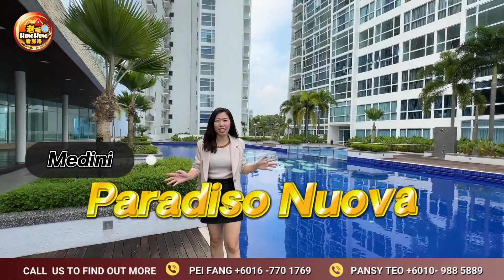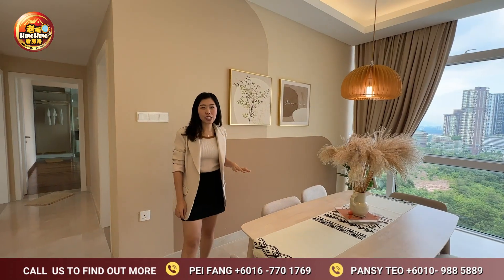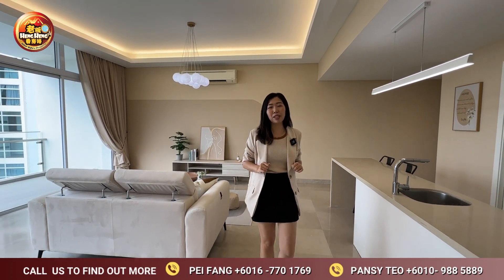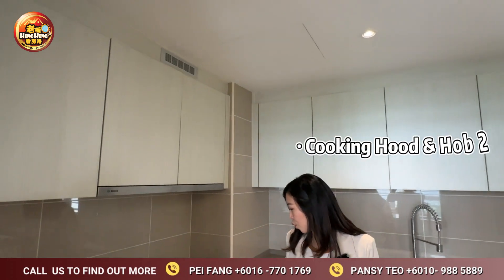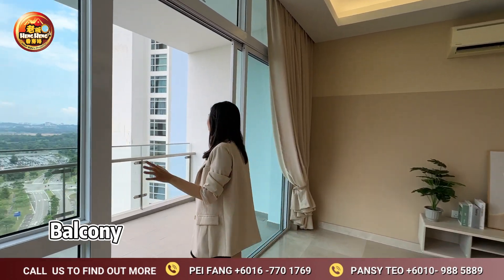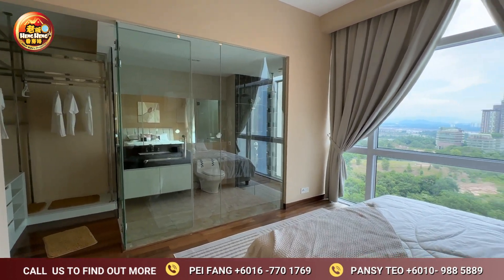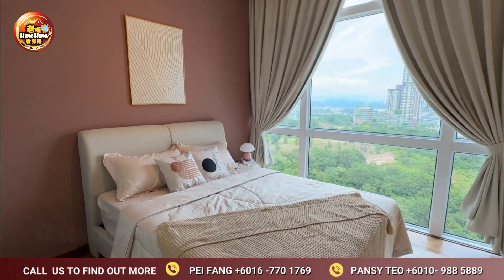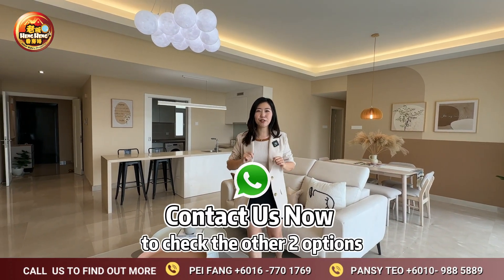Paradiso Nuova | Luxury Condo Near Tuas Secondlink | Medini Iskandar Puteri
📣 Luxury Condo with Private Elevator⁉️
🆓 Includes appliances worth up to 💰50k🔥
Just 10Minutes drive from Tuas Second Link🚗
Surrounded by established areas✅ Educational institutions🏫 Healthcare facilities🏥
⏰ 2km to 🚗
➡️ Lego Land - Renowned theme park🧩
➡️ Medini Mall - Shopping hub🛍️
➡️ Gleneagles Hospital - Medical care🏥
➡️ Edu City - Educational hub🏫
🔸Low Density
🔸Scenic Views
🔸Partially Furnished
🔸Comprehensive Facilities